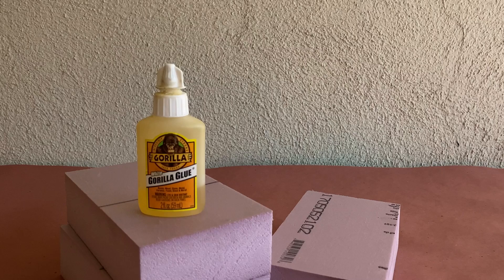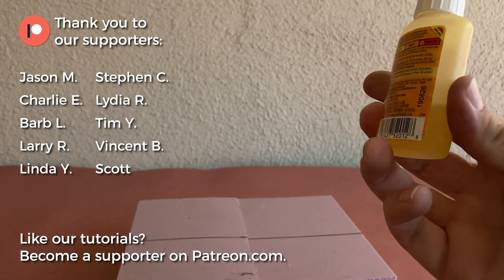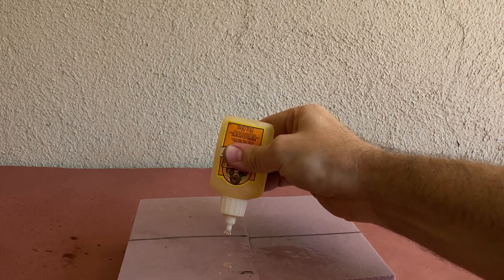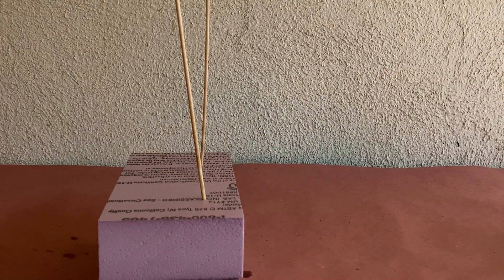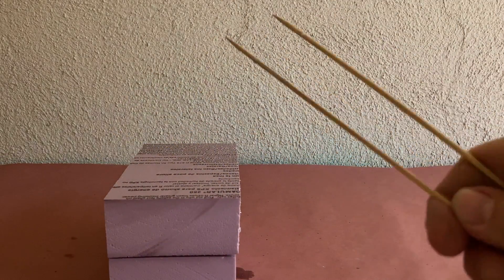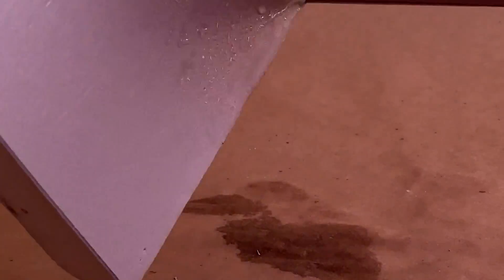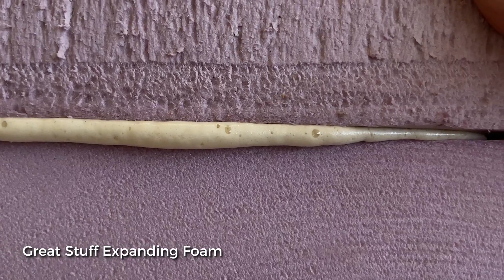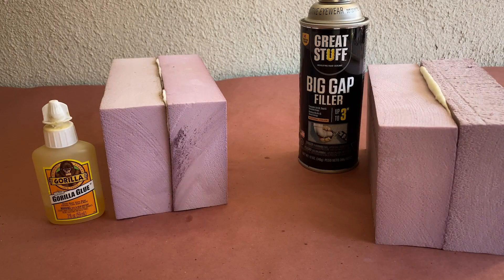This Is The Best Glue For Foam!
In this Haunt Help video I'm going to talk about a question I'm asked all the time. What is the best glue for foam? I'll show you two options that are my favorite, plus a couple of tricks on how to best use it.

There are many opinions on this topic and some of the other products I’ve seen recommended over the years include Liquid Nails, Gliden Gripper paint, silicone caulk, Loctite Foam Glue, Hotwire Foam Factory adhesives, and more. I’ve seen a variety of results from others using these products but have found Gorilla Glue and Great Stuff to be the best options based on price and availability.

Enjoying our episodes?  Do you want a behind the scenes look and more?

MATERIALS*:
White Gorilla Glue
Great Stuff Expanding Foam
Bamboo Skewers